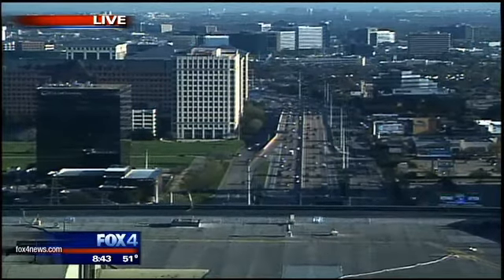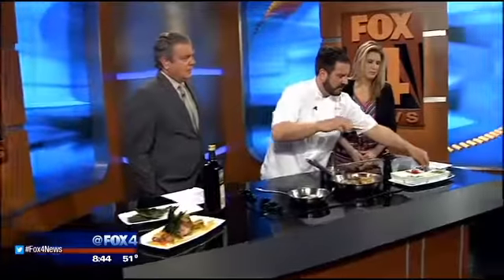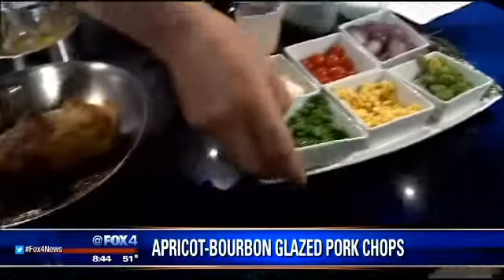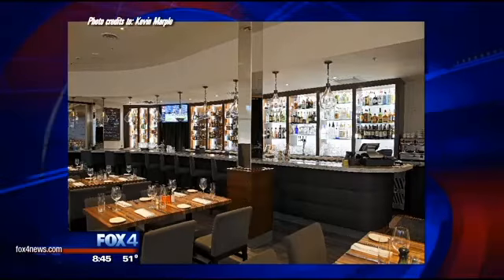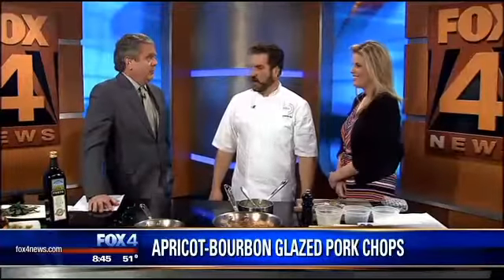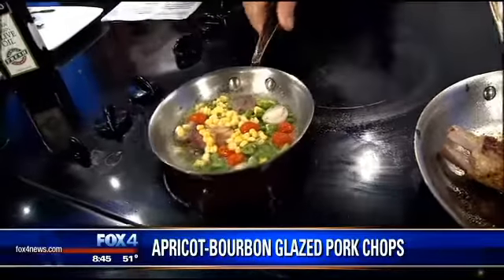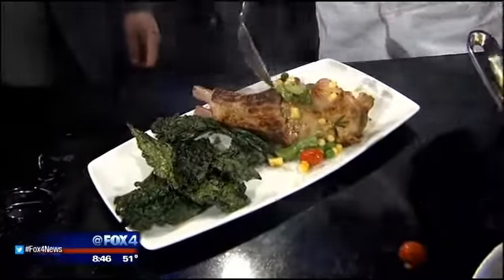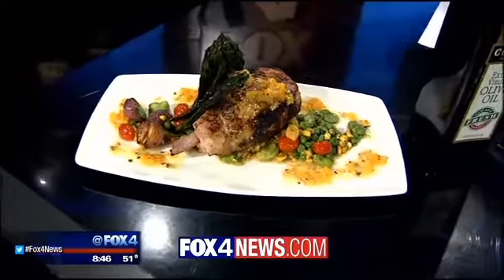Pork Chops with a Kick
Chef Andrew Bell of DISH in Preston Hollow makes pork chops with a kick.